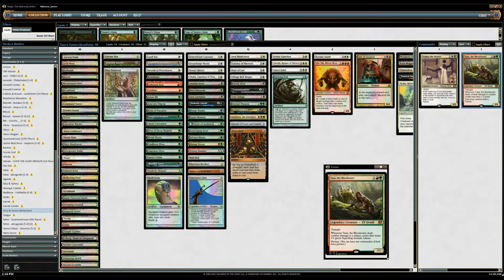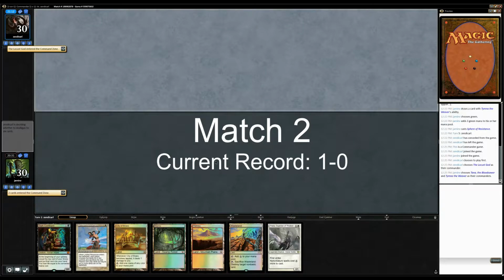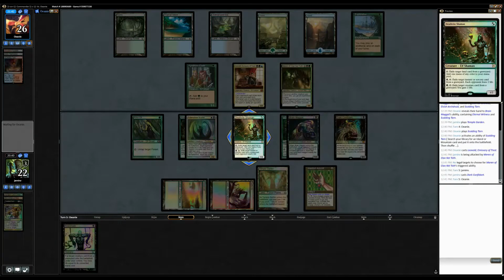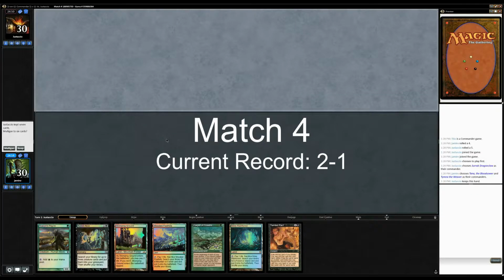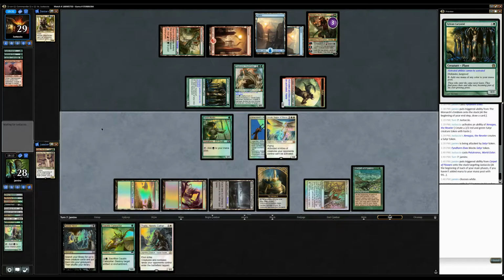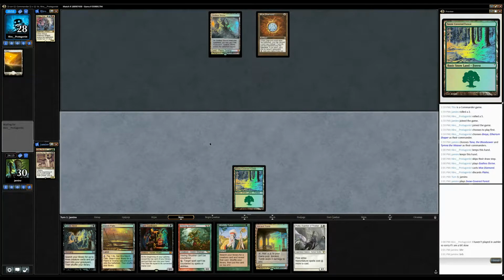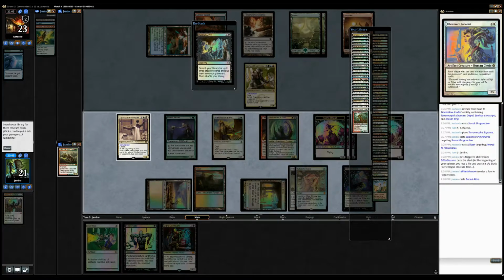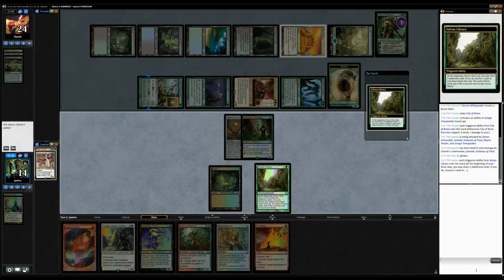1v1 Commander - Tymna / Tana: Stax Attax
5:34 - Match 1 vs The Locust God
14:18 - Match 2 vs The Locust God
21:52 - Match 3 vs Leovold, Emissary of Trest
41:54 - Match 4 vs Surrak Dragonclaw
1:07:36 - Match 5 vs Breya, Etherium Shaper
1:18:33 - Match 6 vs Surrak Dragonclaw
1:26:16 - Match 7 vs Leovold, Emissary of Trest
1:37:03 - Final Thoughts